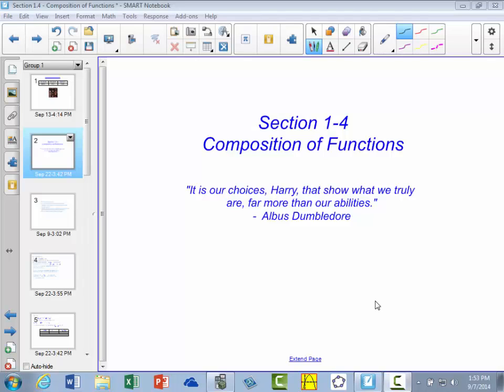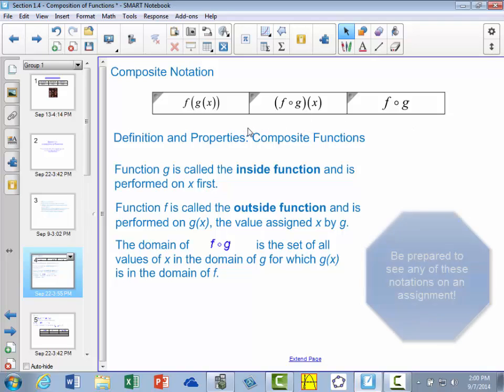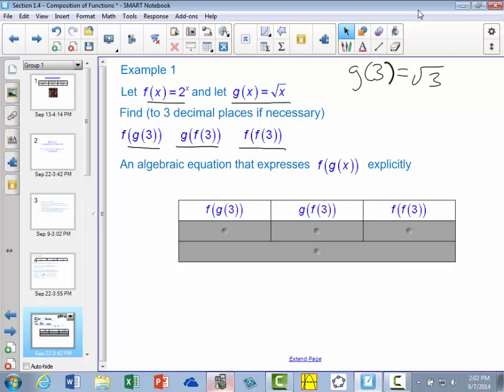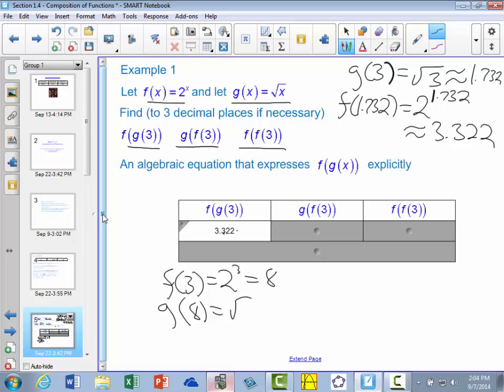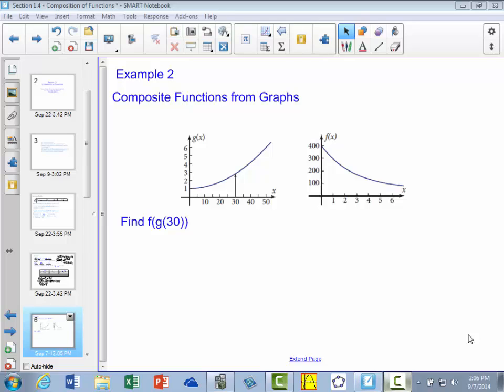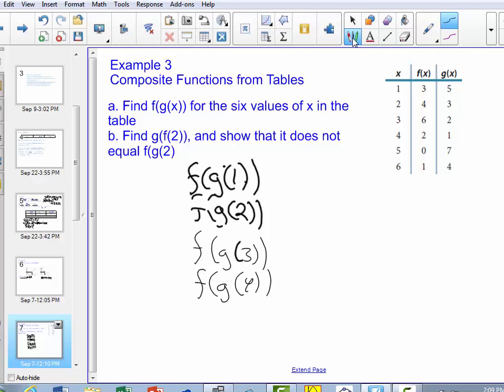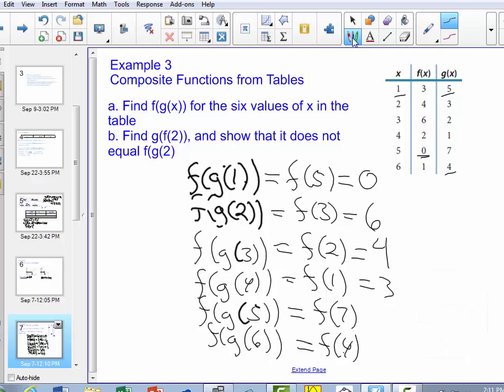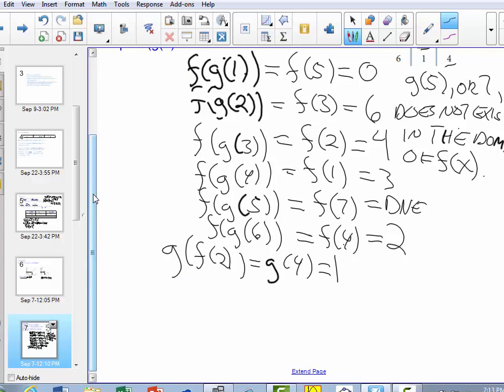1-4 Composite Functions (Foerster3rd Edition)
A discussion and review of composite functions